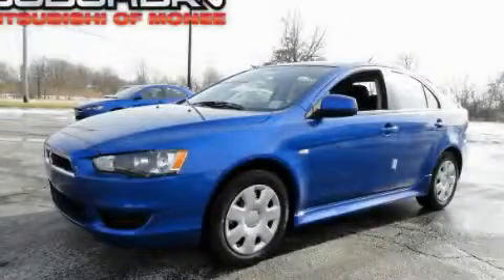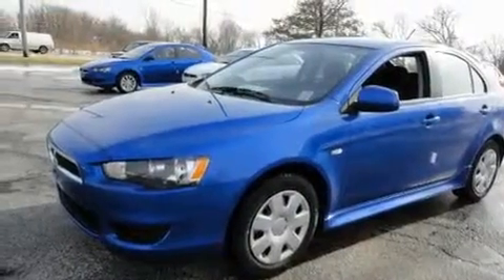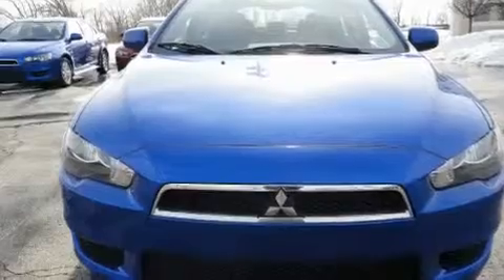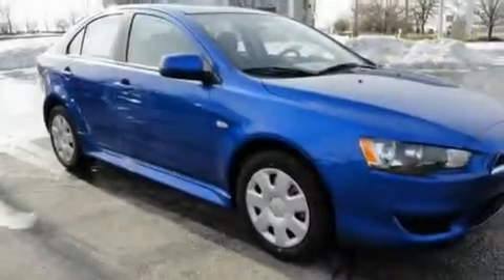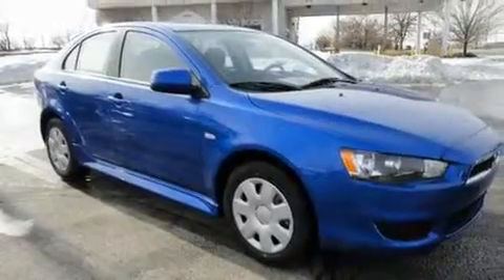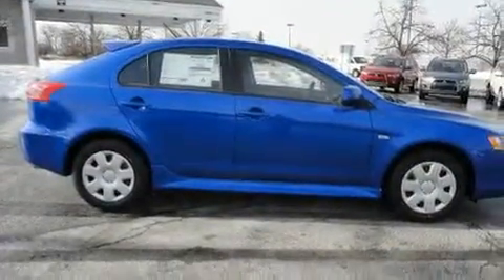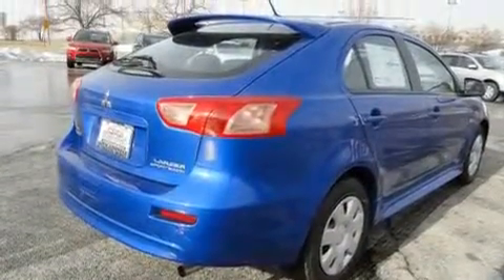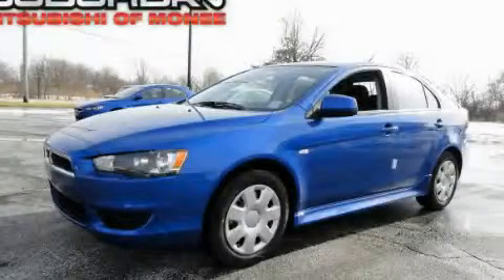2011 Mitsubishi Lancer South Holland IL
Year : 2011
 Make : Mitsubishi
 Model : Lancer
 Engine : 2.0L
 Trans . : Variable
 Exterior : Octane Blue Pearl
 Miles : 5
 Interior : Black
 Stock : M1833

 25963 S. Governors Hwy
  , IL 60449

 2011 Mitsubishi Lancer  IL